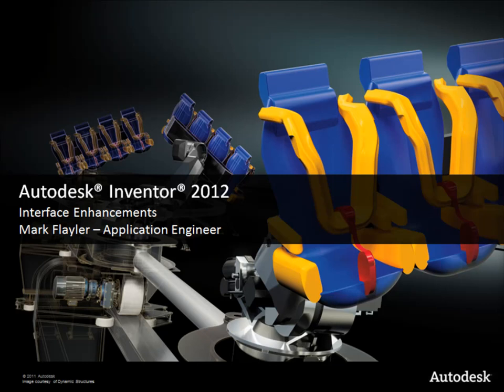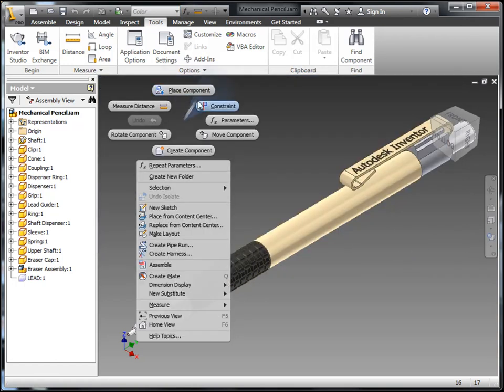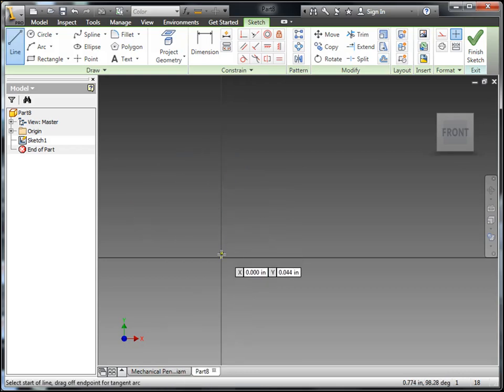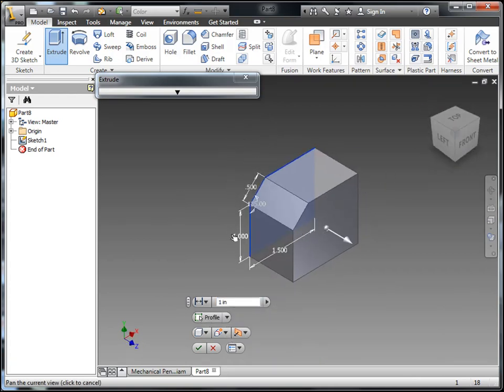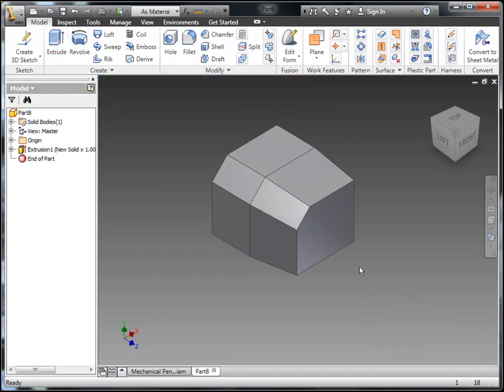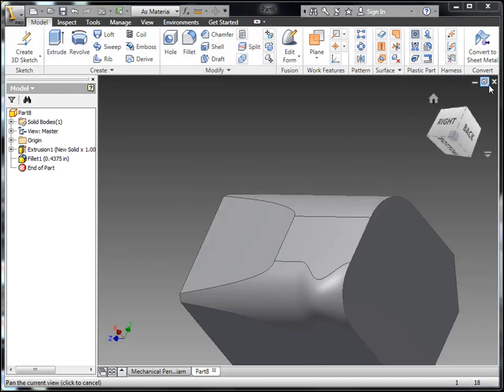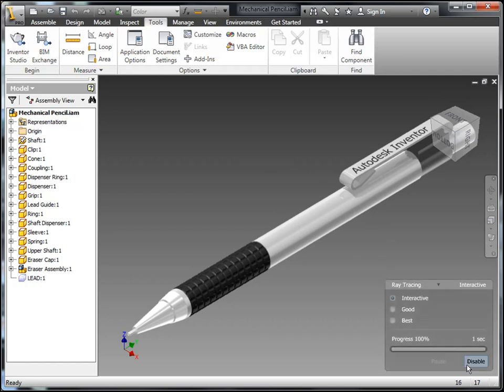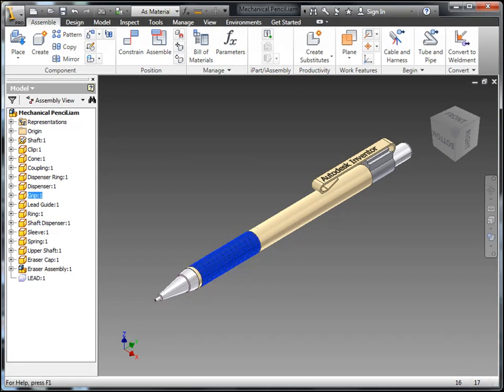Inventor 2012 Interface Enhancements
This video showcases some of the new enhancements to the Autodesk Inventor 2012 Interface including the Marking Menu, Mouse Gestures, Ray Tracing, Multi-core support, and Select Other tool.